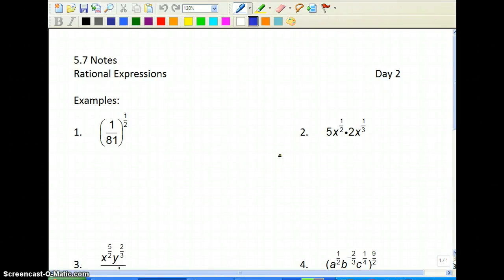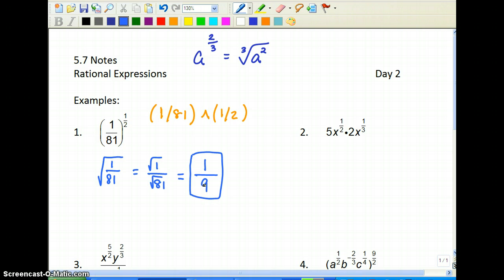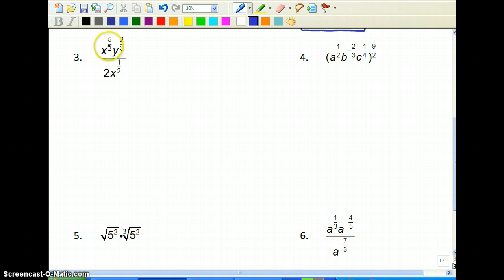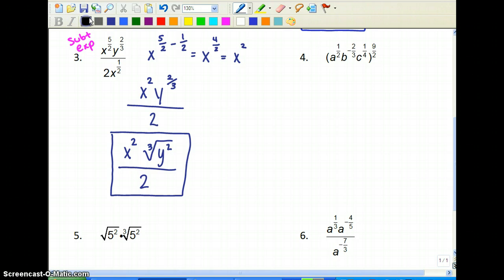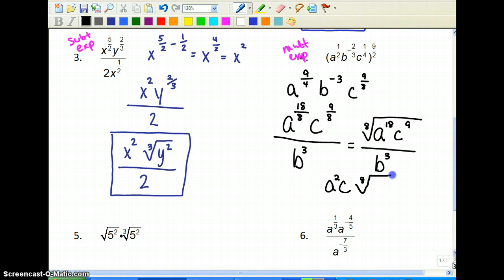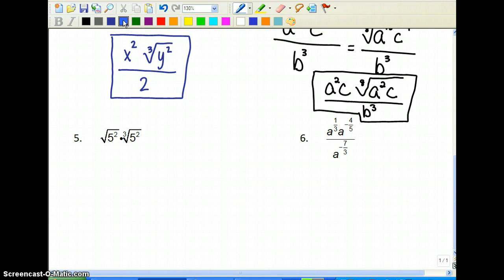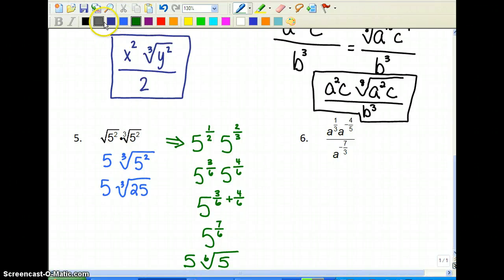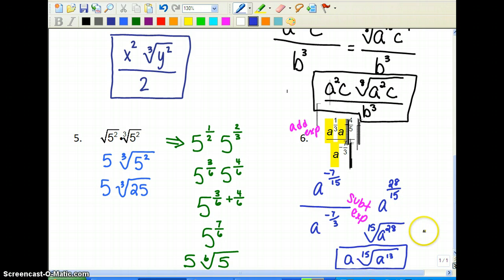5.7 Rational Exponents Day 2